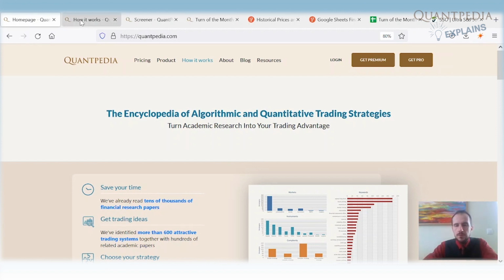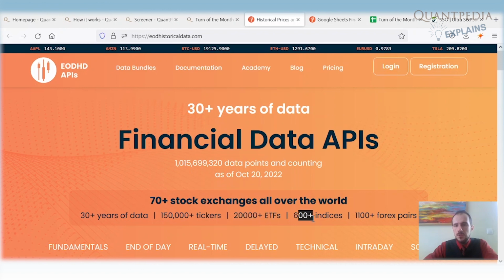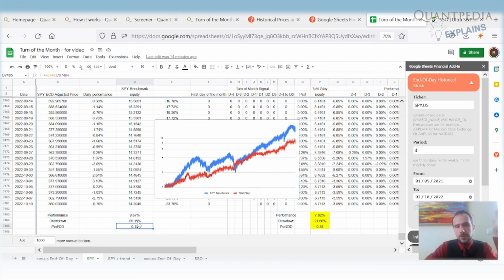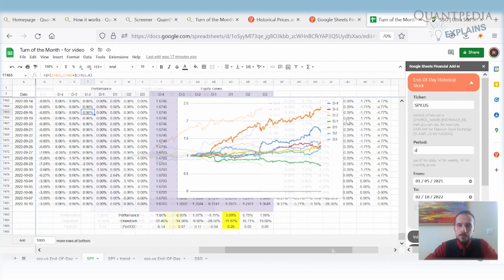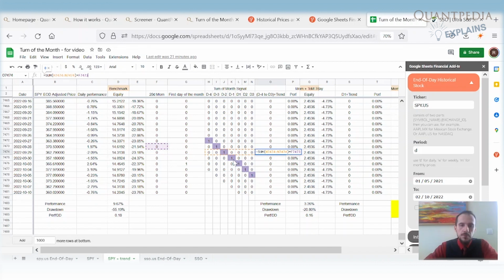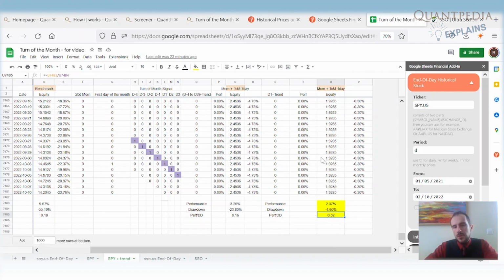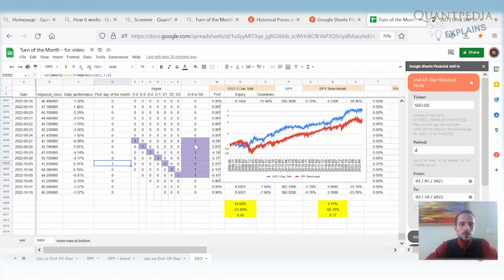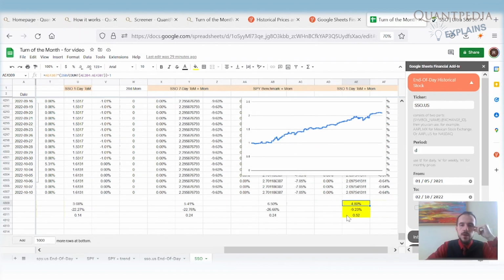Introduction to the Turn of the Month Trading Strategy with EODHD APIs Google Sheets add-in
0:10 - Introduction to @Quantpedia  and its goal of providing inspiration for new trading strategies and ideas

00:35 - Explanation of how @Quantpedia  works, including the process of scanning academic research for interesting trading strategies and categorizing them

00:50 - Overview of the @Quantpedia  database, which consists of nearly 800 trading strategies that can be screened for new ideas

1:35 - Introduction to the "Turn of the Month" trading strategy, which focuses on the higher probability of U.S. equities performing well around the end of the month and the beginning of the new month

2:23 - Introduction to EODHD.com as a provider of historical and financial data APIs and the demonstration of using the Google Sheets add-in to access data for backtesting

3:35 - Explanation of how to perform a backtest for the "Turn of the Month" strategy using the adjusted close data set from EODHD.com

4:38 - Analysis of the backtest results for the "Turn of the Month" strategy, including the overall performance, drawdown, and performance-to-drawdown ratio

5:18 - Identification of the specific days within the "Turn of the Month" period and their significance for the strategy

6:06 - Comparison of the performance between holding equities throughout the entire "Turn of the Month" period and only on the first day of the month

6:41 - Introduction of the idea of applying leverage to the strategy and the importance of identifying the days with the highest probability of positive performance

7:49 - Explanation of how to apply a momentum filter to the strategy and combine it with the internal demand signal

8:22 - Introduction of a rule that combines the performance of the internal demand signal with the previous day's momentum to determine whether to hold the SPY ETF

9:29 - Comparison of the performance when applying the momentum filter to the entire "Turn of the Month" period versus only the first day of the month

10:06 - Discussion of leveraging options, including using the SSO ETF to obtain leverage for the trading strategy

11:20 - Demonstration of applying leverage to the strategy using the EOD Historical Data plugin in Google Sheets

12:13 - Calculation of the performance for the "Turn of the Month" strategy with leverage and comparison against the SPY benchmark

13:25 - Introduction of the final rules for the strategy, which involve holding the SSO ETF on the first day of the month based on the momentum filter and the previous 20-day performance of the SPY ETF